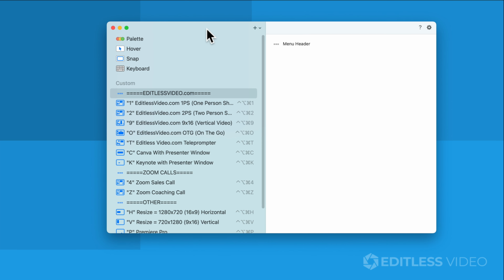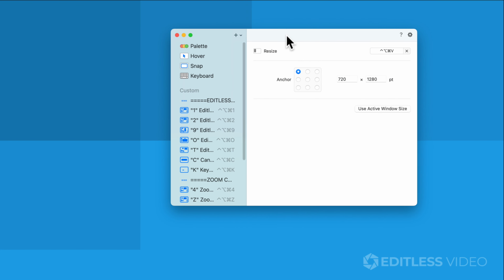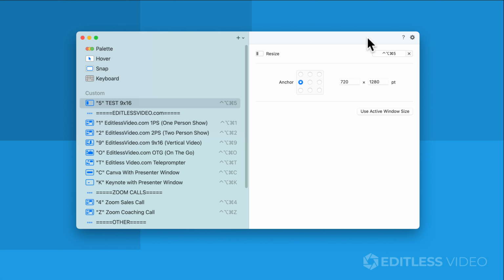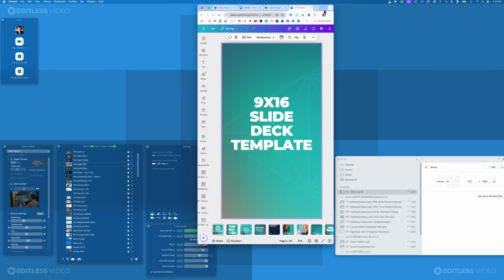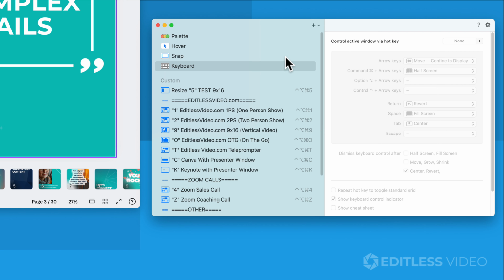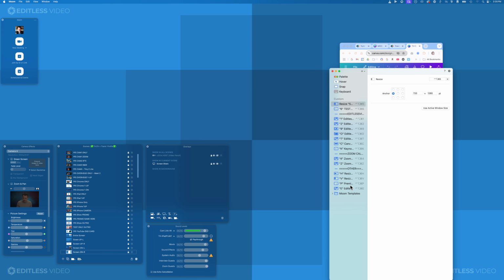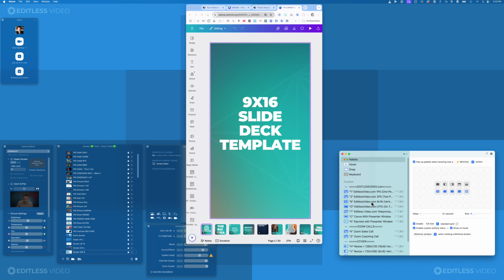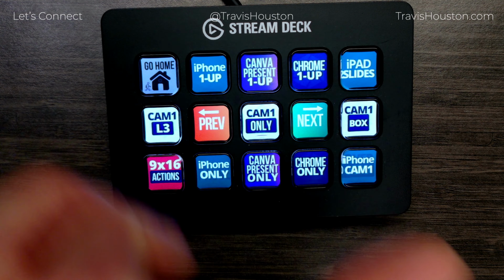How to Simplify Creating Reels, Stories & Shorts (No Editing) With A $15 App (Part 5 of 8)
Struggling to create Reels, Stories & Shorts (vertical videos) efficiently? In this video, I’ll show you how to set up your 9x16 profile using Moom for seamless vertical video creation. Save hours each week while maximizing productivity with this game-changing tool, Moom 4.

🎟️ *Join the Editless Video Experience & Mentorship Program*
Ready to simplify content creation and produce professional videos at scale?

⚡️ *Get the NEW BOOK: Turn Views Into Profit*
Learn the three simple steps to transform one weekly video into clicks, clients and cashflow — consistently:

📒 Episode Show Notes 📒
In this video, you’ll learn how to leverage Moom to create a custom 9x16 vertical video setup for reels, shorts, and stories. Whether you’re using Chrome, Canva, or iPads, this step-by-step guide will help you save time, improve your workflow, and create professional-quality videos effortlessly. Join me as I show you how the Editless Video system makes vertical video production a breeze.

✏️ Set up a 9x16 profile for perfect vertical videos.
✏️ Use Moom’s custom resizing and layouts to save hours.
✏️ Learn how to use hotkeys for quick and efficient workflows.
✏️ Discover how to integrate Chrome, Canva, iPads, and more.
✏️ Explore how Editless Video templates supercharge your content creation.

🧰🔗 Resources & Links From This Video 🔗🧰
Everything mentioned in the video is listed below 👇

🧰 Moom Software
📝 A powerful window management tool for macOS that simplifies resizing and organizing your workspace.

🧰 Editless Video System
📝 A complete solution for creating stunning videos without editing. Includes templates, tools, and workflows.

🧰 Canva
📝 Design professional-quality slides for vertical video presentations in 9x16 format.

🧰 Keynote & Google Slides
📝 Create 9x16 slide decks to enhance your vertical video presentations.

🧰 Ecamm Live
📝 Live streaming and video production software perfect for cropping and presenting vertical videos.

⏱️ Timestamps & Chapters
00:00 – Intro: Reels, Stories and Shorts
00:07 – The $15 Mac Hack That Saves Hours
00:23 – What Are 9x16 Videos?
00:49 – Setting Up Your Workspace for Vertical Video
02:00 – Step 1: Creating Custom Resizing in Moom
03:45 – Step 2: Using Hotkeys for Quick Layouts
07:00 – Step 3: Setting Up a Custom Profile
09:30 – Integrating Chrome, Canva, and Templates
12:00 – Exporting and Sharing Your Setup
15:04 – Challenge: Build Your 9x16 Workflow
18:02 – Wrap-Up: Efficiency and Creativity

🎓 Here’s How To Work With Travis

Mentorship Program – Unlock the Full Potential of Editless Video in Your Content Strategy

🌎Our Mission
*we empower experts and entrepreneurs to Turn Views Into Profit and create impactful video content* without the usual headaches. By leveraging the Editless Video system, we help you produce professional, engaging videos—so you can focus on sharing your message, not on tedious editing tasks.

🤔I Have A Question For You
What’s your biggest challenge when it comes to creating Reels & Stories, and vertical videos?